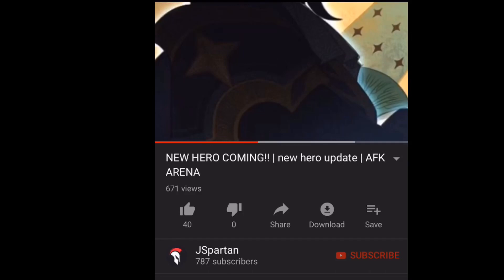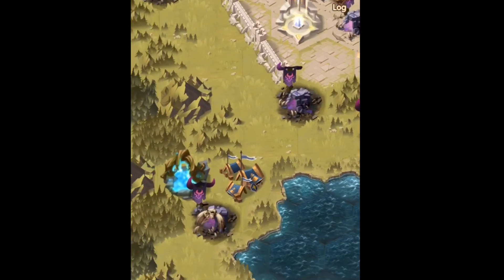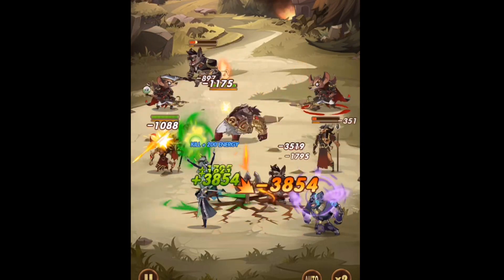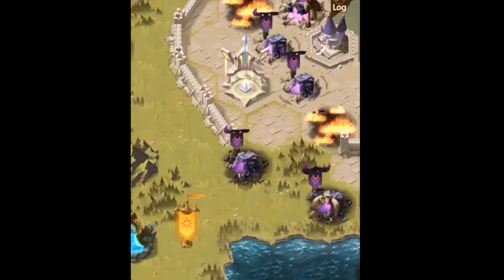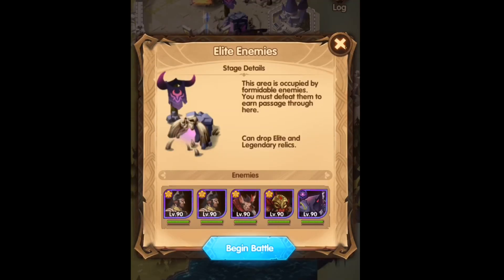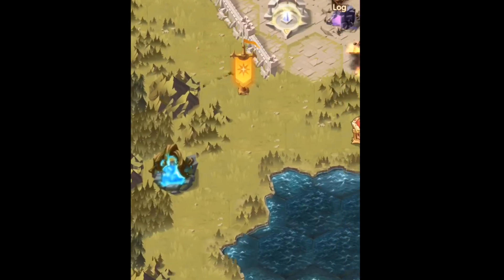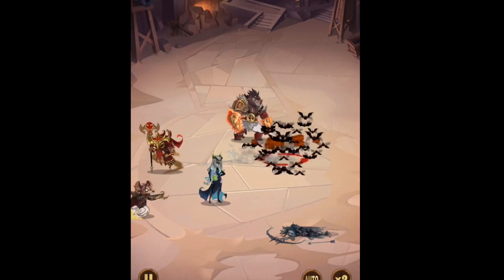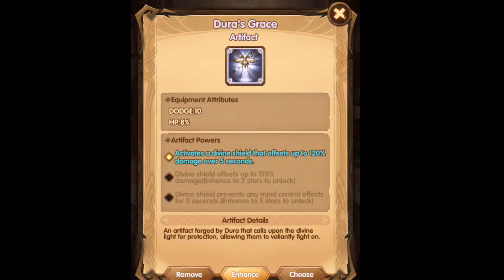ULTIMATE GUIDE - 1st peaks of time Ranhorns Strife | AFK ARENA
This video is an ultimate guide on how to complete the first peaks of time ‘Ranhorns Strife’